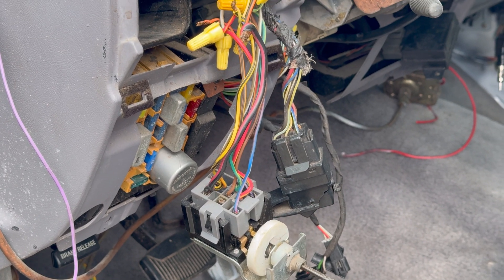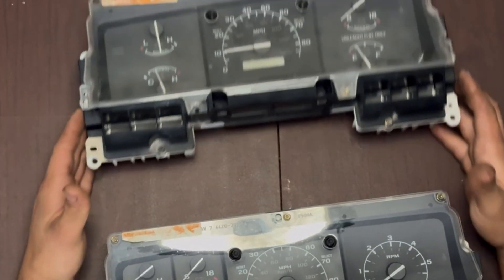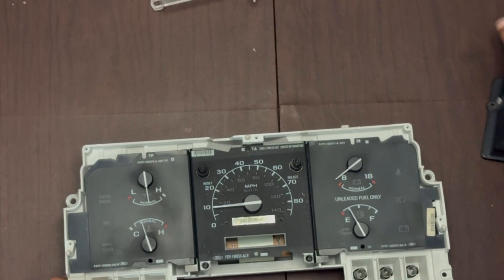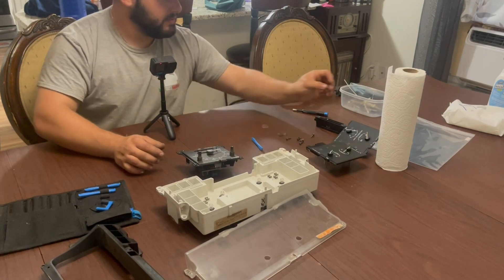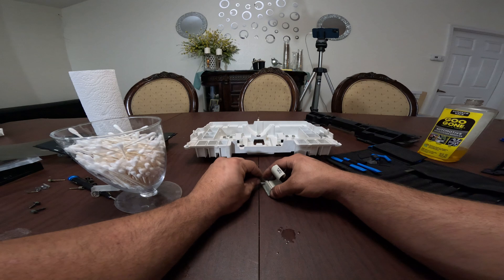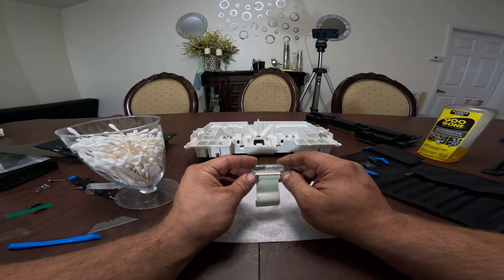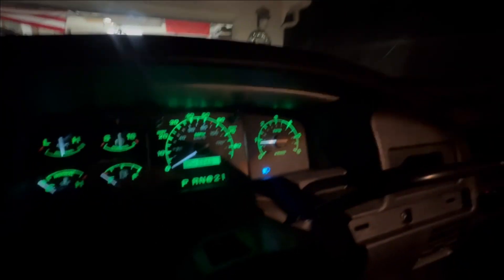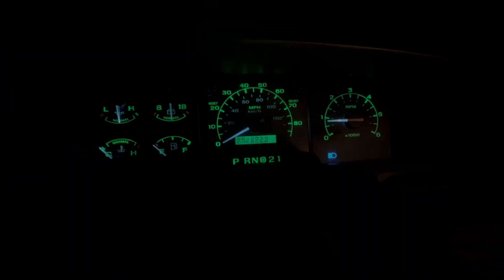DIY 90’s Ford LCD/PSOM Gauge Cluster Repair!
Thanks for checking the video out! The purpose of this video is to repair my Instrument cluster in my 1994 Ford F350. Over time the LCD polarization layer delaminates, and disconnects from the display and basically renders it un-readable. Fortunately, after a TON of research, I was able to discover a cheap way to restore the contrast on the display using a new, self-adhesive polarization layer for it. The principle of replacing the actual polarization layer is the same for any car, truck, or even motorcycle with a similar issue. The process of gaining access to the display and the components will deferrer, but the concept remains the same. If you want to see any other repairs completed on this truck, or any of my other videos, let me know! Any other tips are greatly appreciated!

LCD Polarization Layer used in this Video: